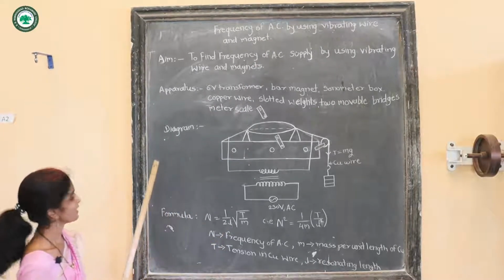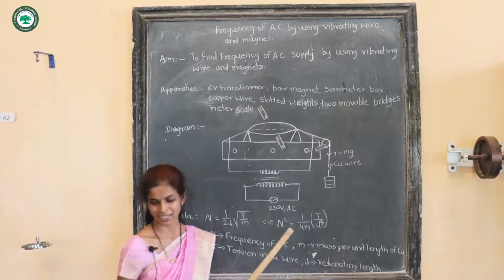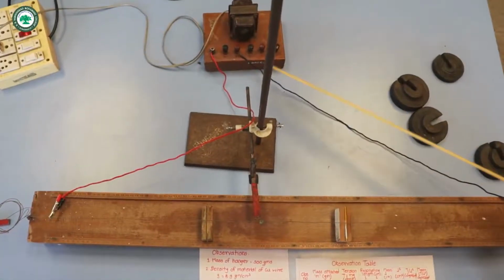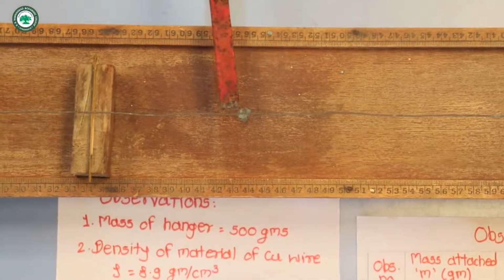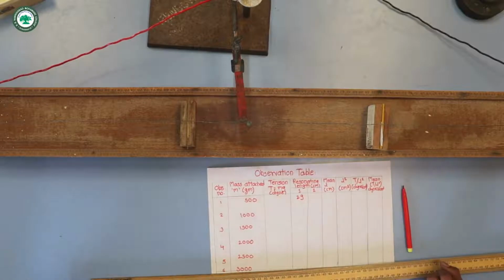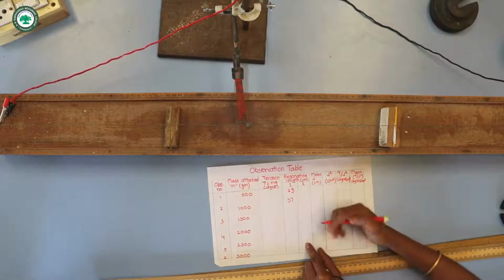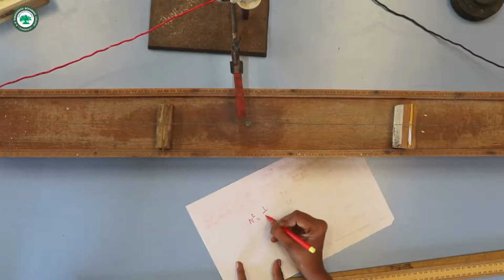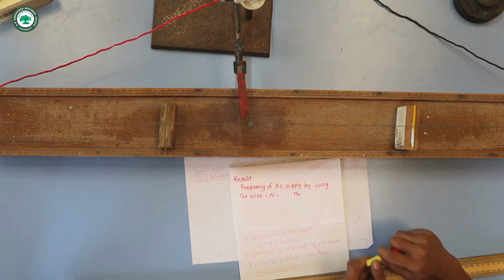Phy (PHCT-231) || Prac: Fre. of A.C. by vibrating wire || By Prof. Jadhav P.S.